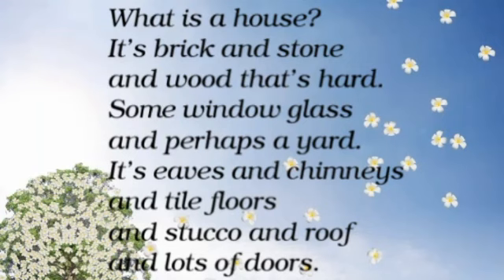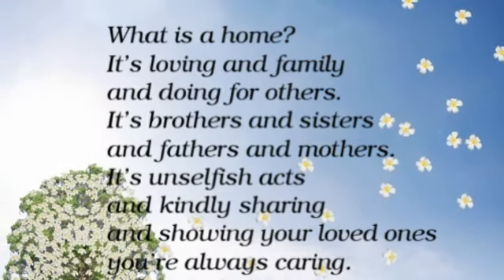A House , A Home | Class 6 poem CBSE | Ncert | Explanation in English | Effective Learning Hub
This poem explains what is the difference between a House and a Home ?